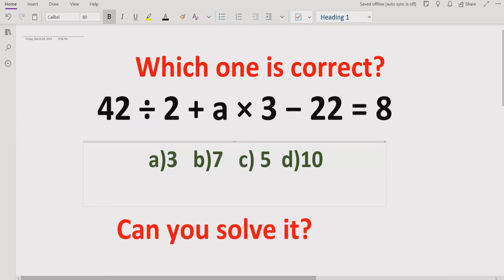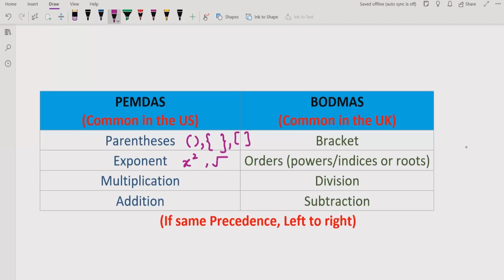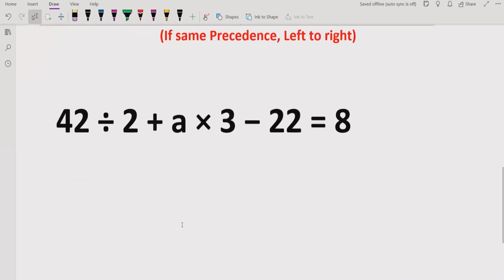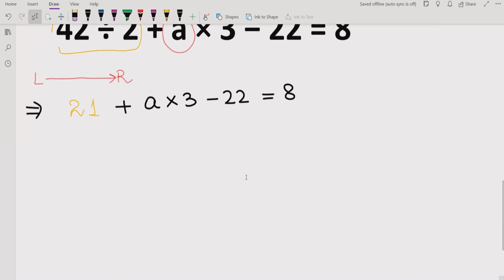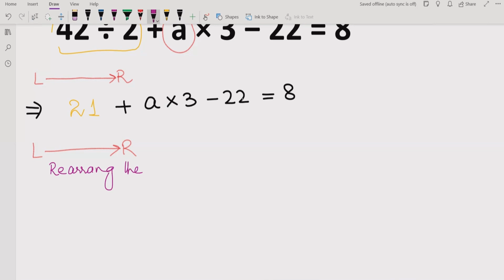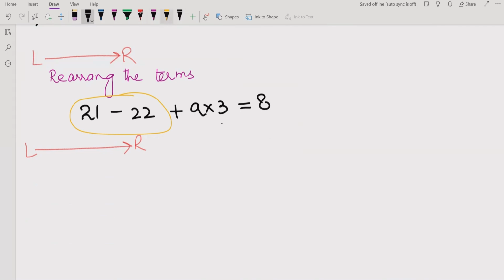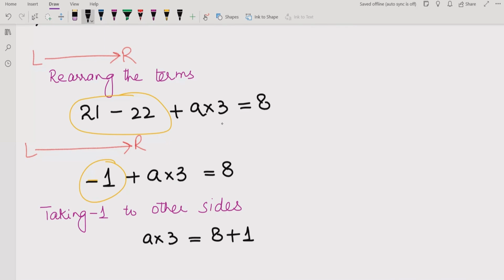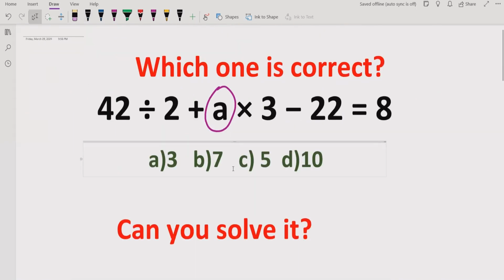Quiz 23 | Which one is Correct? | 42 ÷ 2 + a × 3 − 22 = 8 | ECAT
In this video you will learn to solve a quiz find the value of xa if 42 ÷ 2 + a × 3 − 22 = 8